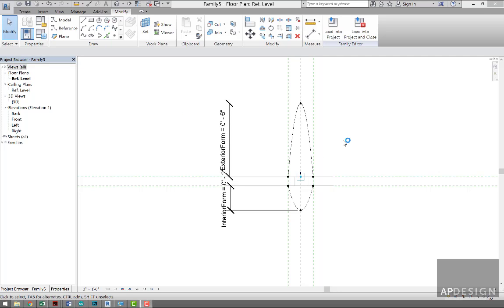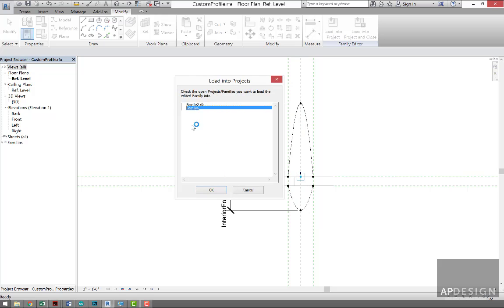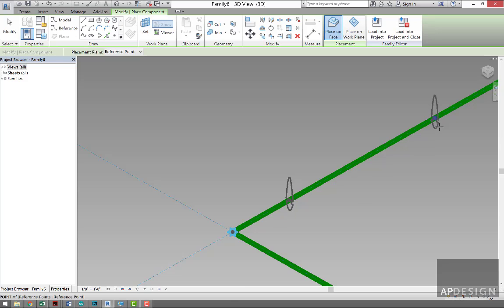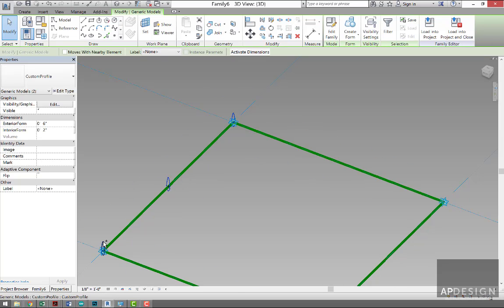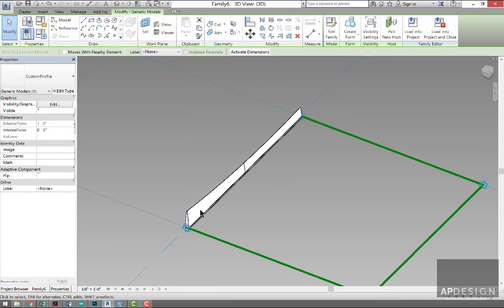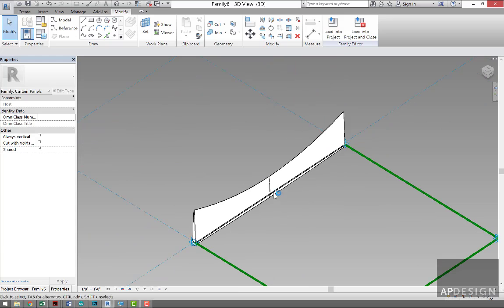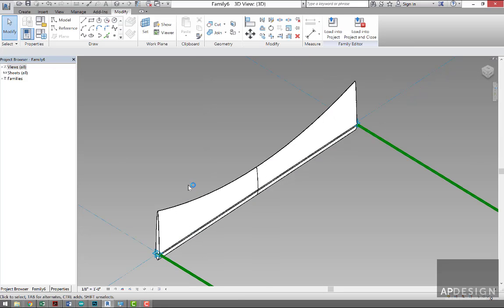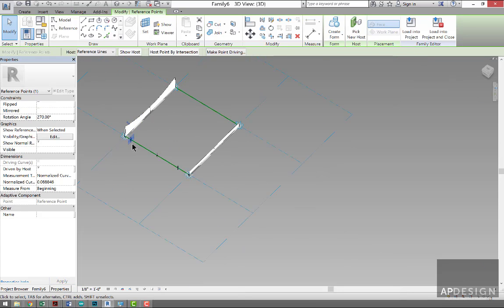01_CustomFrame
This video shows how to use adaptive component custom profiles to create a curtain wall panel family with parameters to control the frame.